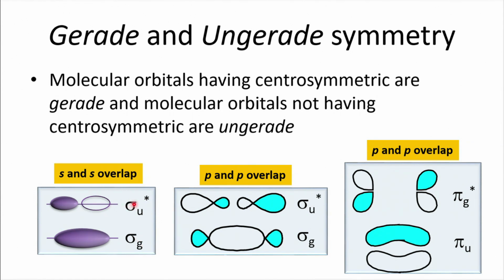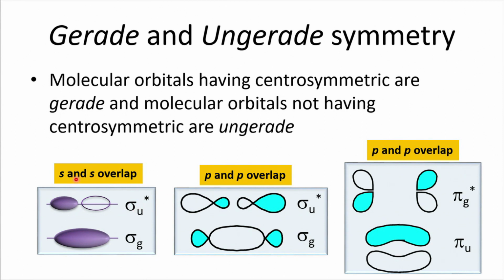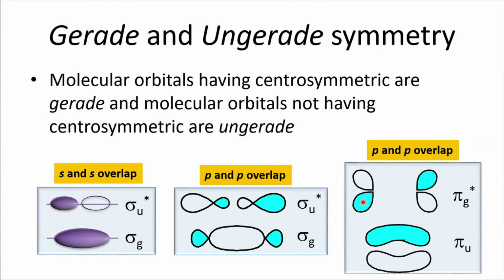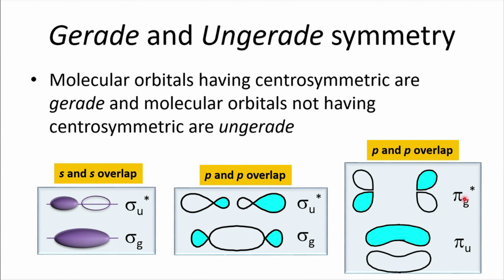W2M5 D gerade ungerade